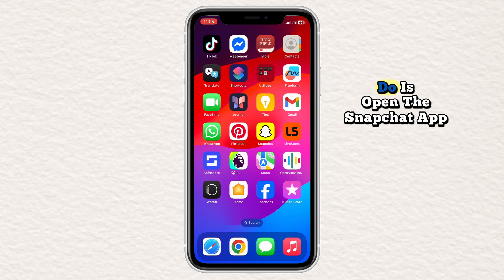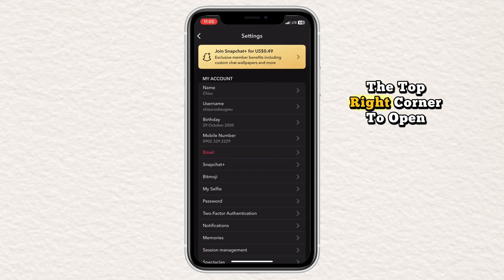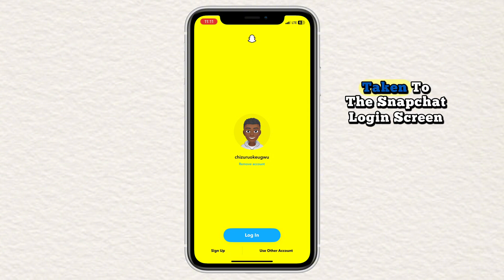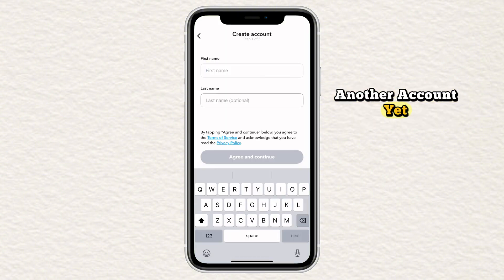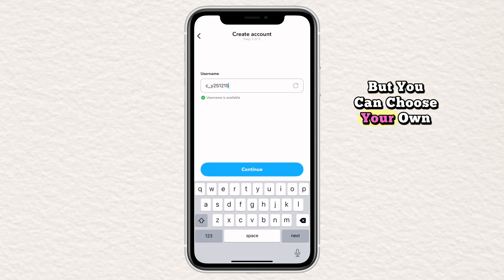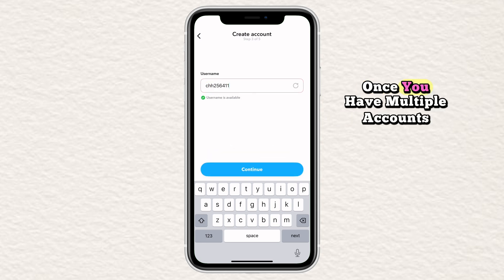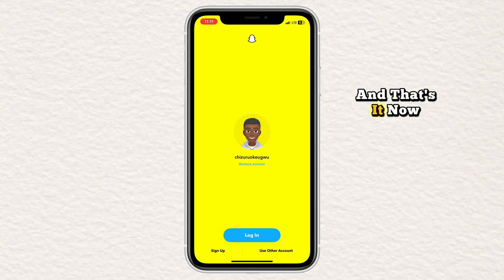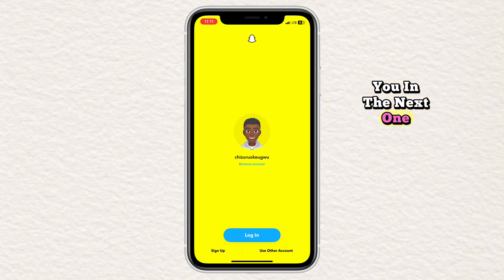How to Create Multiple Accounts on Snapchat | Set Up Second Snapchat Account | Switch Account Easily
In this video, you will learn how to create multiple accounts on Snapchat and switch between them easily. Whether you want a personal and business account or just need a second Snapchat profile, this step-by-step guide will show you how to set it up quickly. Watch till the end to manage multiple Snapchat accounts like a pro!

how to create multiple accounts on snapchat
create second snapchat account
use two snapchat accounts on one phone
snapchat multiple accounts setup
how to switch between snapchat accounts
snapchat dual account guide
how to add another snapchat account
snapchat account switching
can you have multiple snapchat accounts
snapchat two accounts one device
how to log into multiple snapchat accounts
snapchat multiple accounts trick
snapchat second account setup
how to use two snapchat accounts on iphone
how to use two snapchat accounts on android
snapchat dual login method
how to create a new snapchat account without logging out
snapchat business and personal account setup
how to have two snapchat accounts on one app
snapchat multiple profiles guide
how to make another snapchat without losing the first one
snapchat extra account creation
how to create multiple snapchat usernames
best way to manage multiple snapchat accounts
snapchat two profiles one phone
how to keep multiple snapchat accounts logged in
snapchat different accounts same device
snapchat dual mode activation
snapchat additional account setup
run multiple snapchat accounts at the same time
snapchat multi-account login
how to add a second snapchat without uninstalling
snapchat two accounts easy setup
how to toggle between snapchat accounts
best method to create multiple snapchat accounts
snapchat multiple login feature
snapchat extra user guide
how to make two snapchats work together
snapchat second profile creation
snapchat multiple users one device
snapchat parallel account setup
snapchat dual user mode
snapchat two accounts trick
snapchat new account guide
how to use multiple snapchats without cloning apps